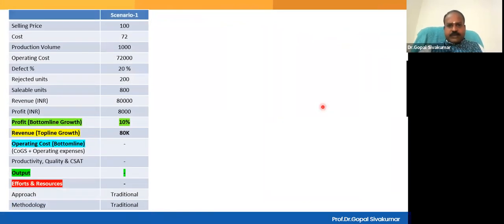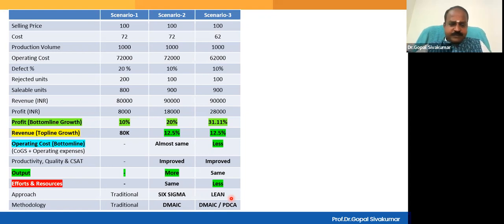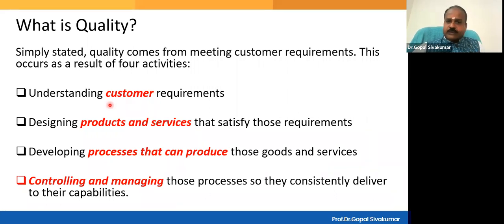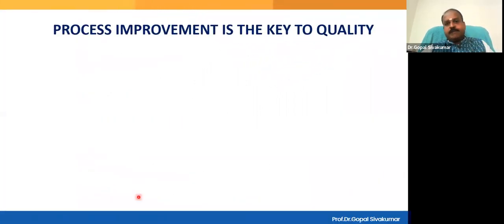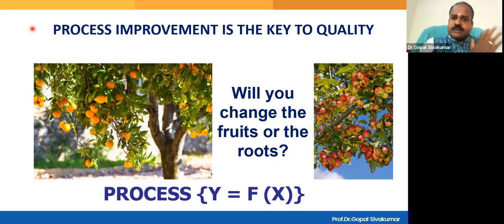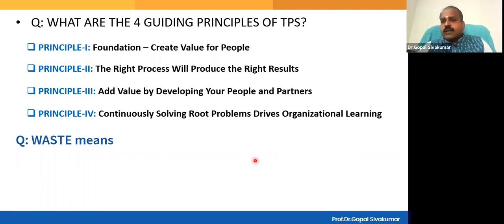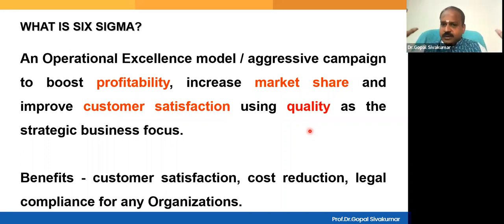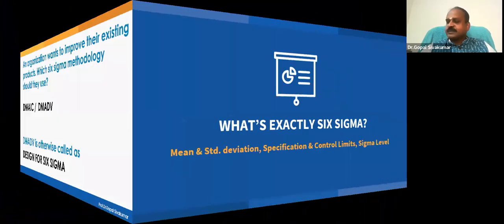INTRO & DEFINE Dr GSK